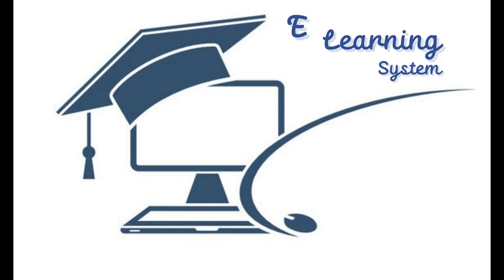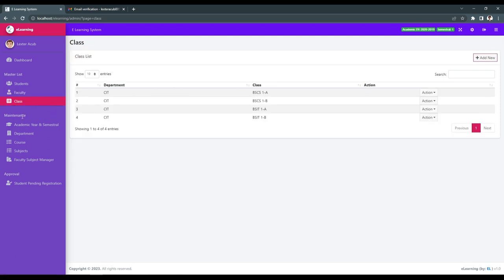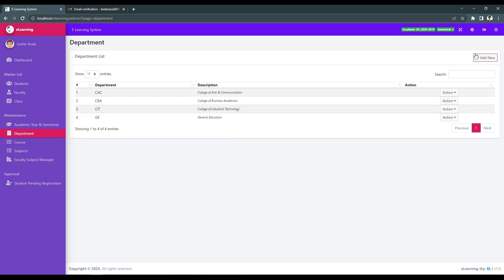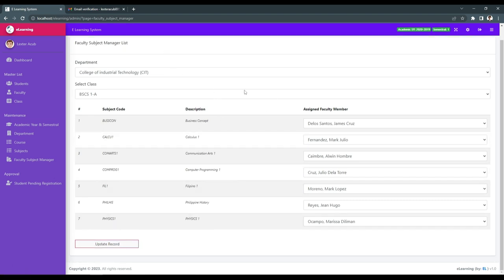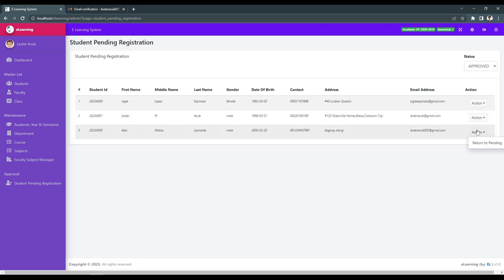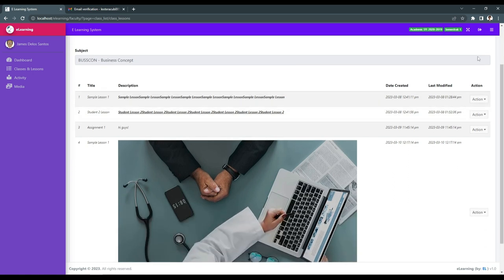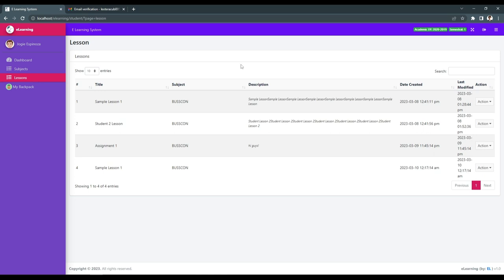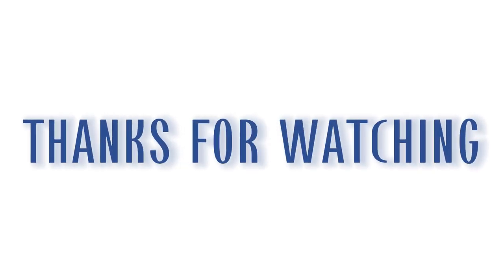E-LEARNING: Cloud Computing based E-Learning System(BSCS 4B SOUTH)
Project of Computer Studies Dept of the University of Caloocan City (UCC-CSD)